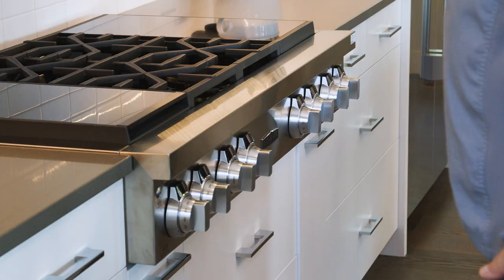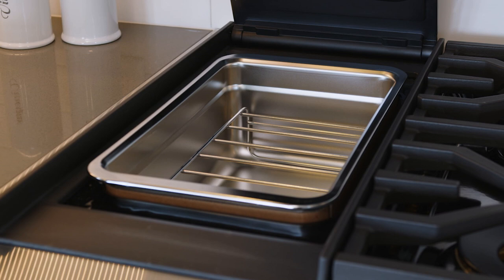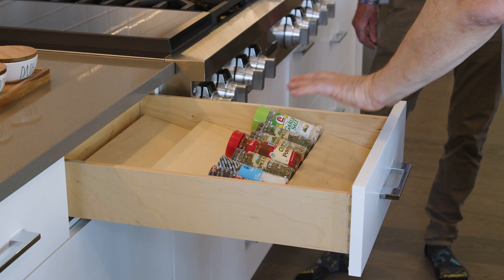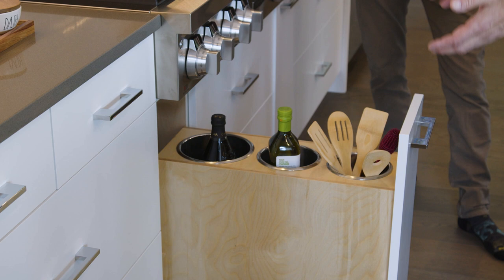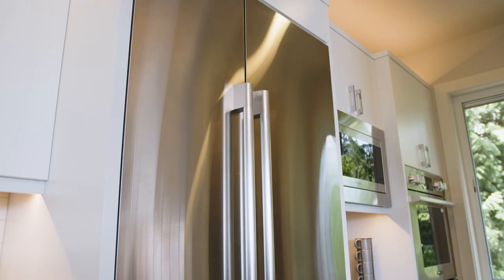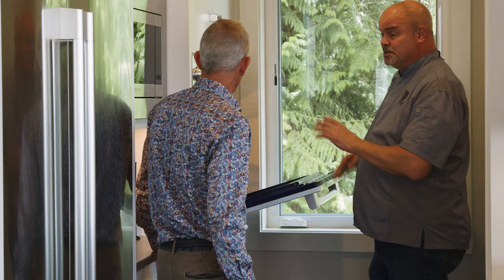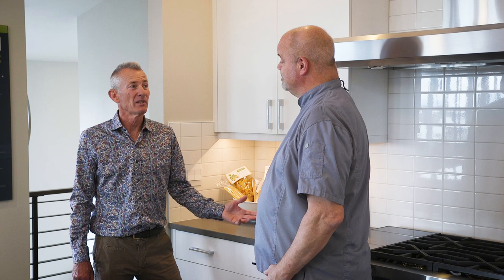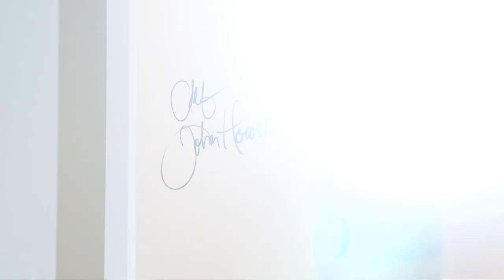Chef John Howie Signature Kitchen's At Heron | Conner Homes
Conner Homes partnered with popular Seattle chef John Howie on signature kitchens for a new housing development called Heron in Kirkland. That's why Conner Homes hired our video production company to highlight the partnership between the two local giants.

In this video, chef John Howie shows Charlie Conner of Conner homes first-hand why he chose elements of his signature kitchen and what he loves so much about each one.

If you're a builder or developer in and around Seattle or beyond, to learn how we can team up on your next video production project.